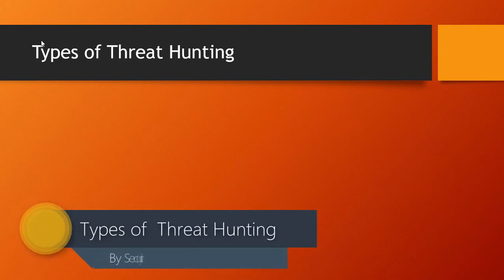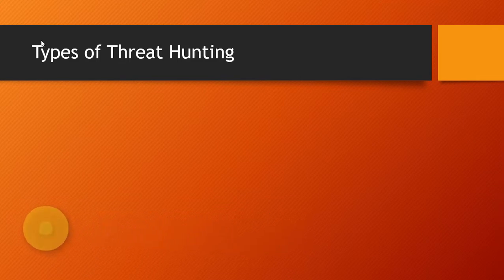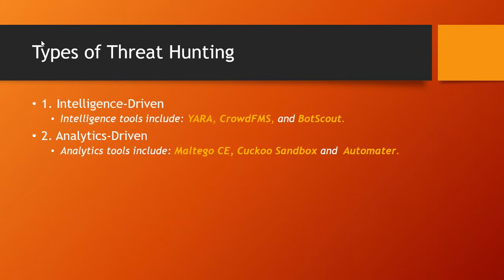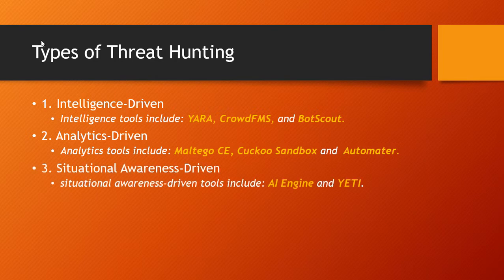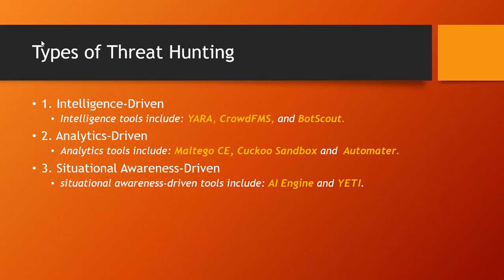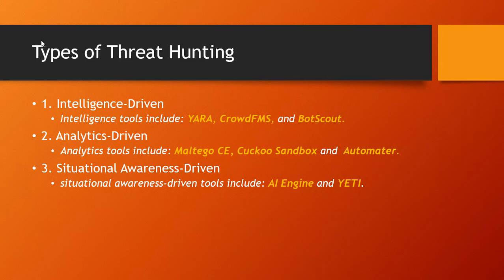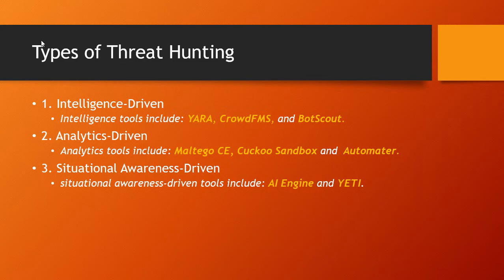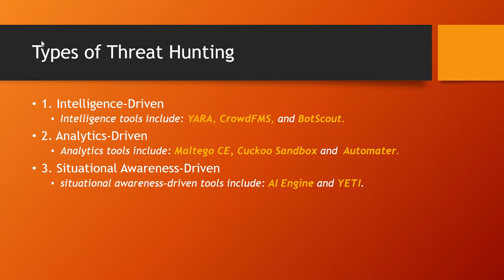Types of Threat hunting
Cyber Threat Hunting course overview By Security Hunt

Section I
1. Big Data in Cyber Security.
2. Limitations of current Security Operations Center
3. What is SOAR in Cyber Security
4. Use cases of SOAR

Section II
5. Introduction to ELK
6. Installation of Elasticsearch
7. Installation of Kibana
8. Installation of Logstash
9. Configuration of ELK stack
10. Ingestion of data with Logstash
11. Visualizing data in Kibana

Section III
12. Introduction to Cyber Threat Hunting
13. Types of Threat Hunting
14. Threat Hunting Cycle
15. Generating hypothesis for Threat Hunting
16. Threat Hunting Maturity Model

Section IV
17. Pyramid of Pain
18. Threat Intelligence Framework
19. MITRE ATT&CK Framework
20. Demo of MITRE Data Analytics

Section V
21. Cyber Threat Intelligence (CTI)
22. What is STIX/TAXII
23. Top 20 Open source Threat Intelligence Feeds
24. Threat Reports

Section VI
25. Threat Hunting with YARA
26. YARA Module and yarGen
27. Hunting Malicious Artifacts with YARA

Section VII
28. Network Threat Hunting
29. Strategy for Network Threat Hunting
30. Expectation vs Reality
31. Data Source and Intel Source
32. Network Hunting Traffic and Tools
33. Network Pcap Analyzer

Section VIII
34. Web Shell Threat Hunting
35. Detecting Web Shell
36. Web Shell with Mutillidae

Section IX
37. Endpoint Threat Hunting
38. Open Source Incident Response Automation Tools
39. Endpoint Threat Analytics

Section X
40. Malware Threat Hunting
41. Malware Detection Tools
42. Malware Persistence
43. Memory Analysis

Section XI
44. Threat Hunting Using ELK
45. Data enrichment
46. Threat Hunter Playbook
47. Machine Learning for Threat Hunting